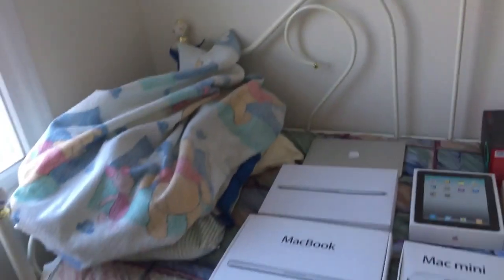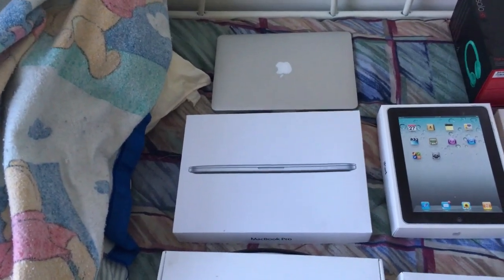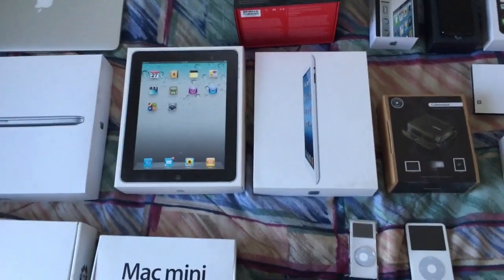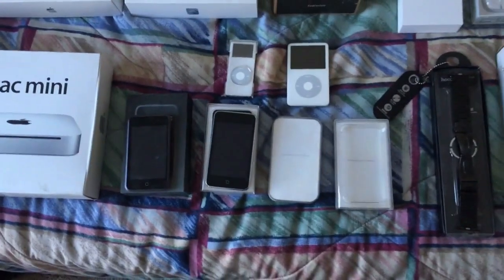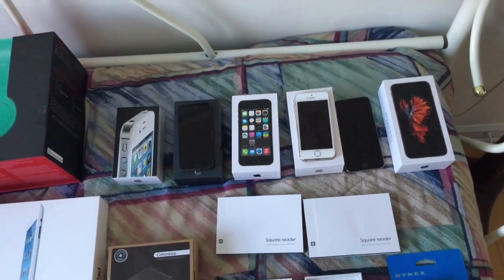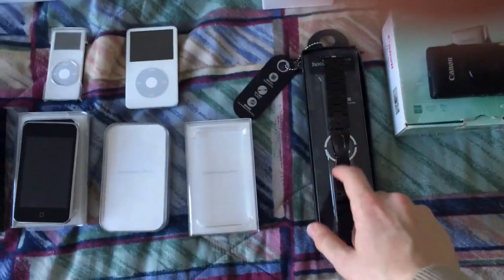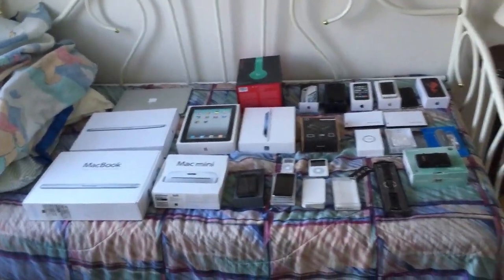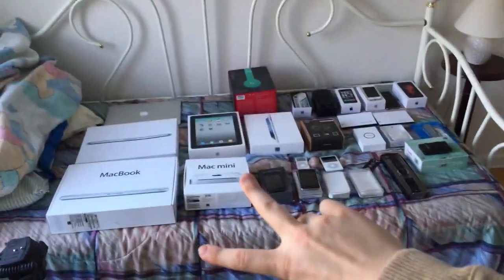My Collection of Apple Products: February 2016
An overview of my collection of Apple products including iPhones, iPads, iPods, Macs, and the Apple Watch. Updated February 2016.